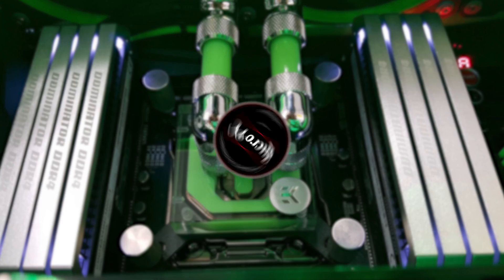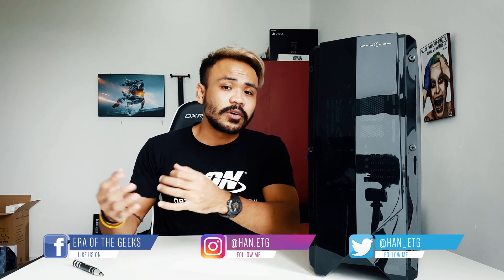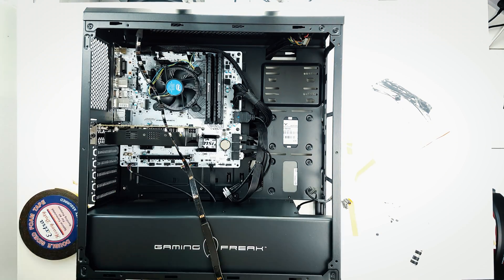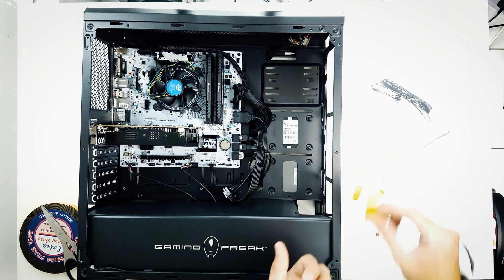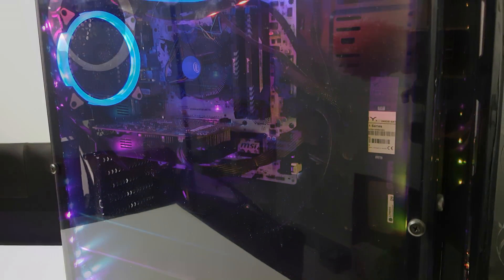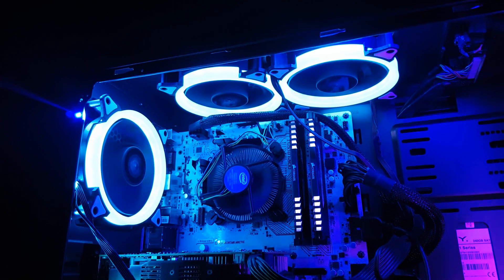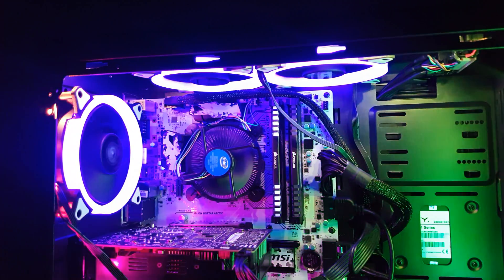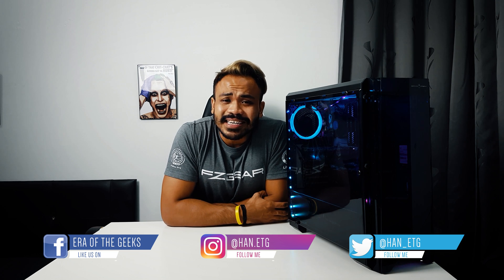OLD to NEW!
Have a gaming channel in Malaysia?! Want to grow it?! Join the Fundeavour Community!

My PC Specifications :
►Corsair CX650M
►Tecware F3 White
►ID Cooling Icekimo
►Dell S2440L
►Corsair K70 RGB MX Brown
►Corsair M65